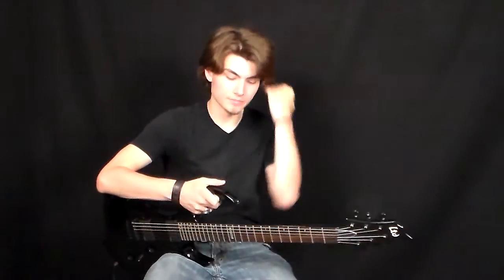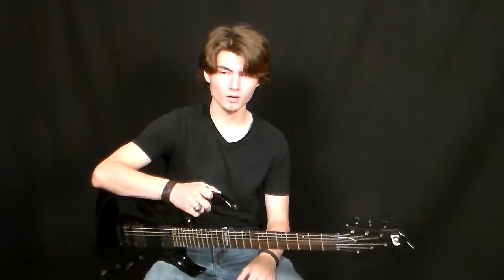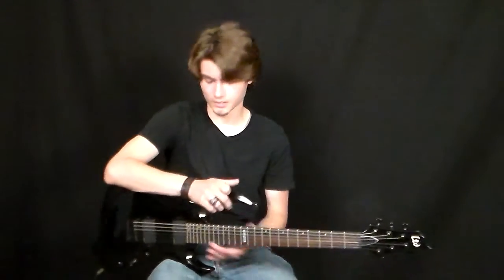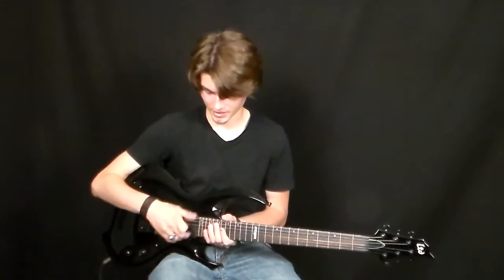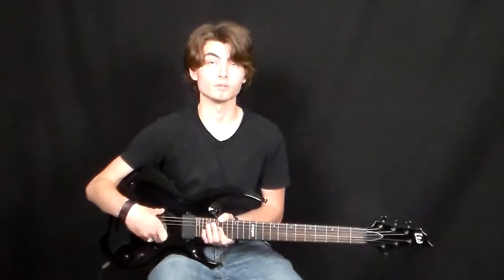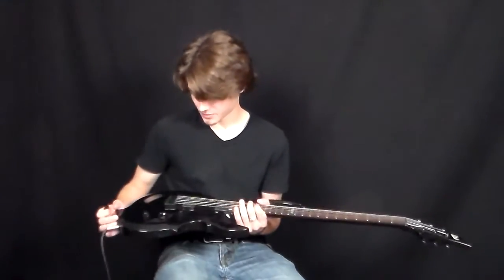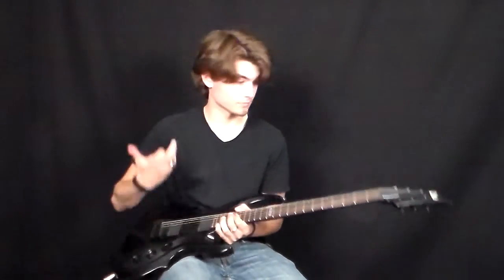ESP FRX-401 Demo by Jake Lanni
Located at 123 Merchants Square in Cumming, GA, Music Authority has been the cornerstone of the North Georgia music scene for over a decade, and has earned a reputation for amazing customer service, an incredible selection, top quality instructors, and low prices. At Music Authority, our dedication to providing you with the best product at the best price with the most competent support staff is always our number one goal. Stop by today and experience the Music Authority difference.